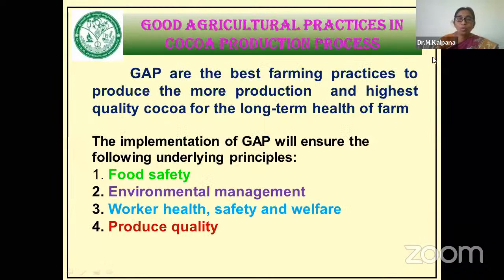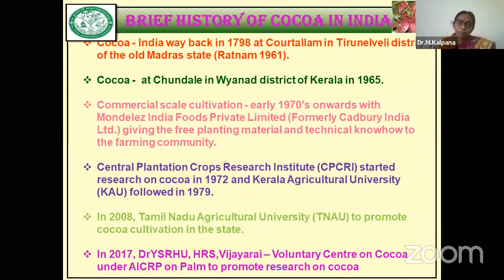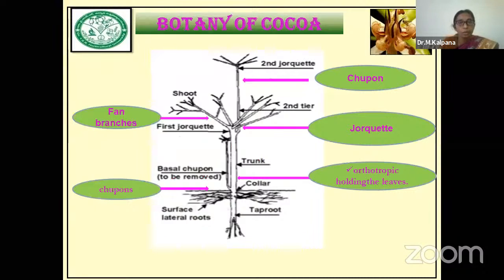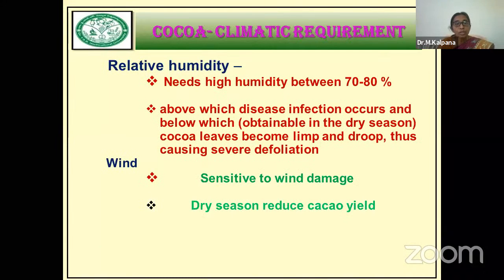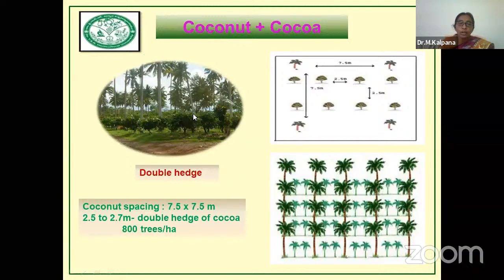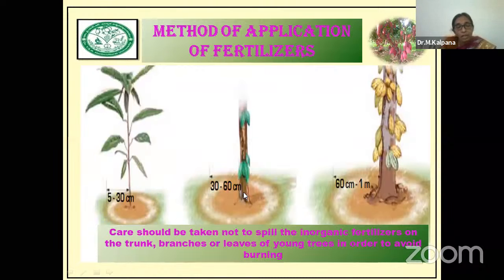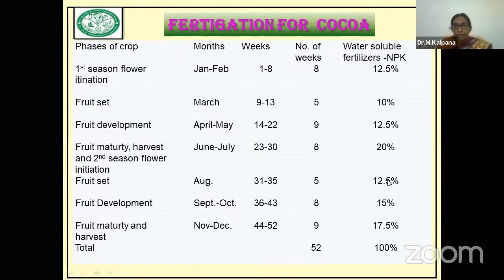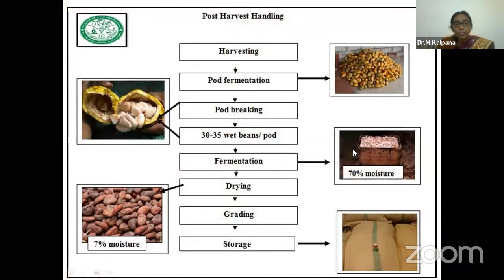Dr.YSRHU Coconut Graduate Readiness Programme-Lecture 20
" Good agricultural practices in cocoa" by Dr.M.Kalpana, Associate Professor, COH, Venkataramannagudem"